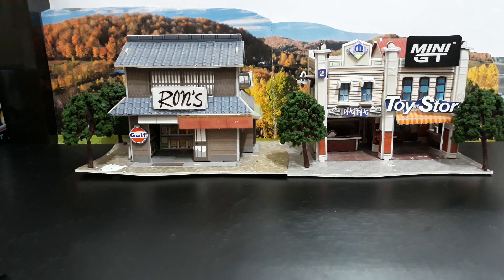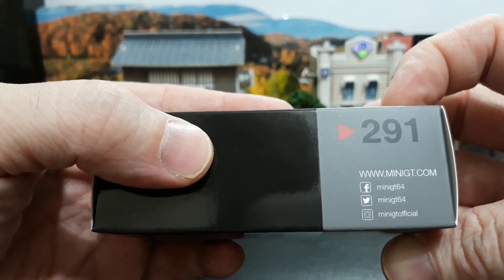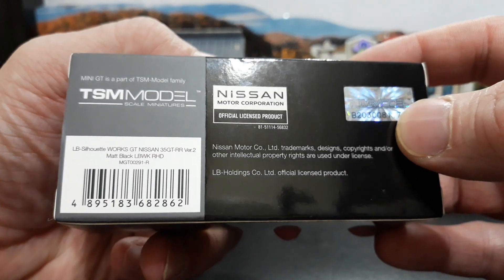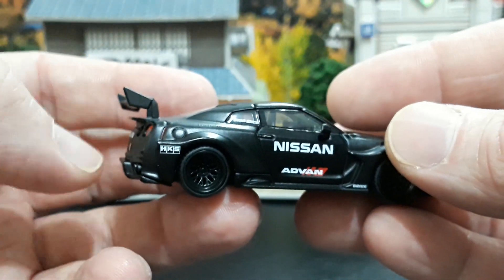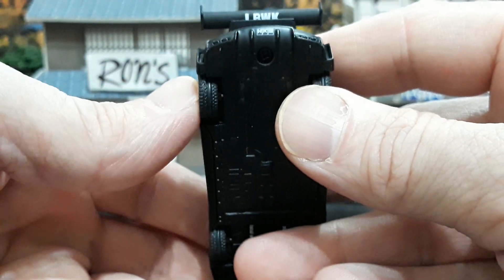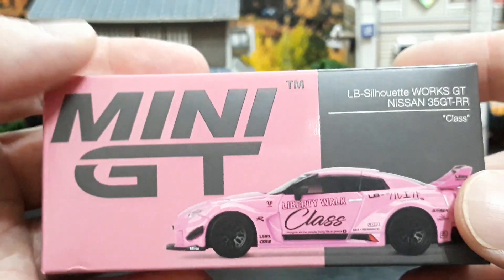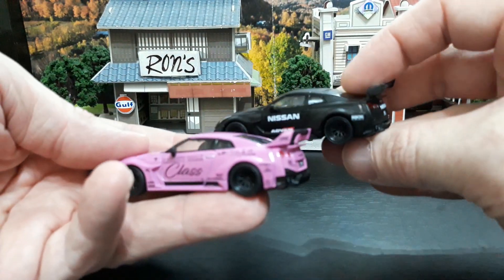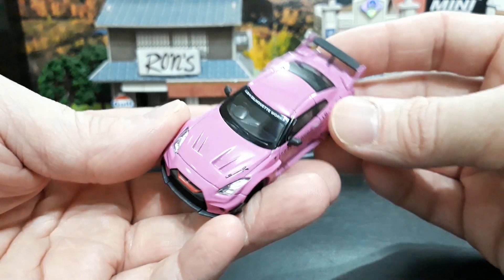Unboxing the latest Mini GT LBWK Pink & Black Silhouette Works GT-R's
In this episode we unbox and review the 2 latest Liberty Walk Silhouette Works GT-R's from Mini GT. The pink "Class" with version 1 wing and the matte black Nissan Advan with version 2 wing.
If you are on Reddit and you love Mini GT, check out and join our Subreddit MiniGT64. This link will take you directly there.